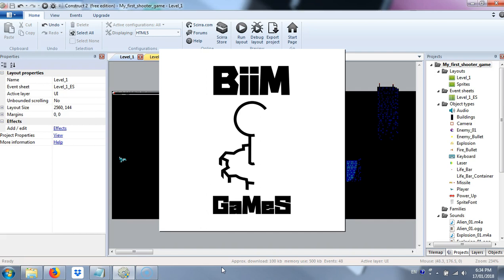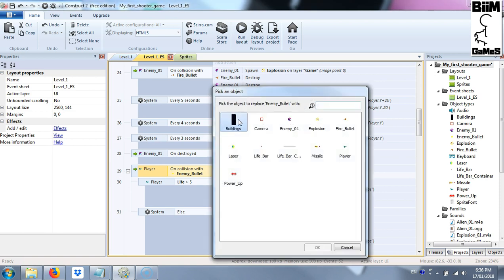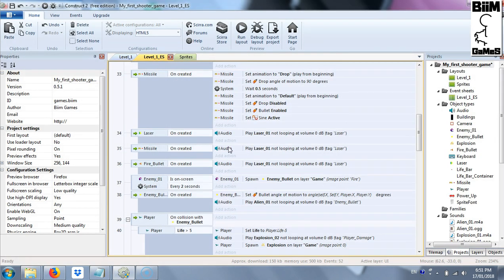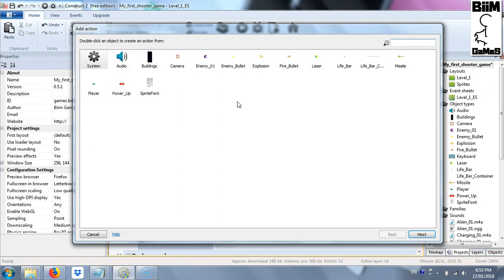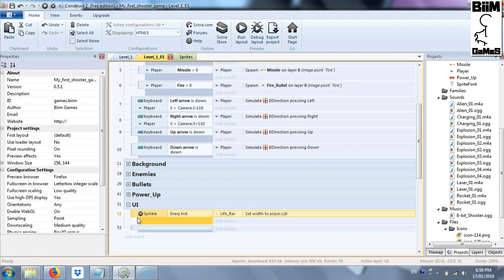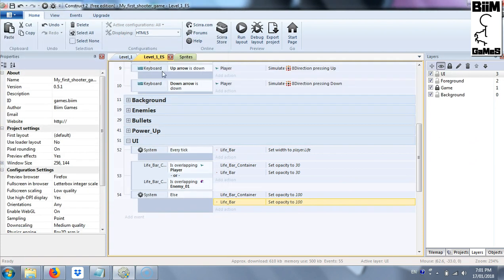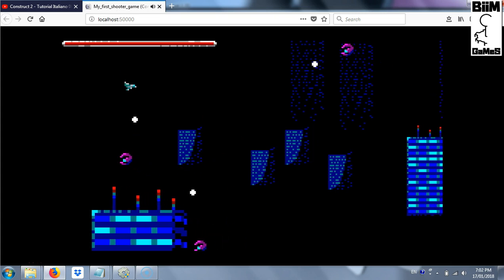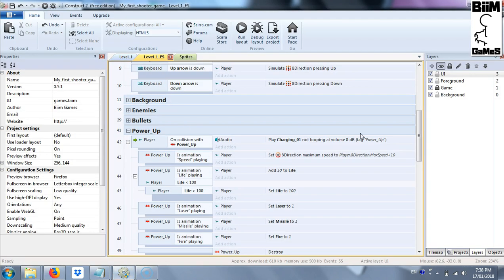Construct 2/3 - Tutorial 010 - Side Scrolling Shooter (Pixel Art) Part 10 [Improve the Game]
10th and last part of the video tutorial for the creation of a Side-Scrolling Shooter in Pixel Art.

In this video, we check what we have previously done, and we add the little things we have left behind. Double check and improve the code is a crucial step of the developing phase of any software, especially for a video game, where performance must always be at the top.

In addition to the explanation, in this video, I also show some problems that must be solved by you. In this way, you can put into practice all the things you have learnt until now.

I hope you have enjoyed this first series of video tutorial. Let me know if you are keen to learn some topic in particular.

If you would like to contribute to the creation of this and future tutorials for Construct 2, you can purchase all the assets used in this tutorial, plus some more here:

TEMPLATE
(Purchase a sample version of the game. It includes code, graphic and audio):

8-bit Pixel Art Side Scrolling Shooter Beginner Assets Bundle contains:

More than 60 sprites
+ 17 Sound Effects
+ 1 Chiptune Music

Index:

 0:00 Fix and improve the code
 0:26 Let enemies be destroyed by the Fire Bullet too
 1:12 Destroy the Player when collides with the Enemy
 2:22 Add sounds effects also for the other bullets
 3:37 Add sound effect and music at the game start
 6:10 Improve the User Interface
 9:50 Adding sound to the Power Up once collected
 10:54 "Homework"
 15:54 Add comments to the code

A sample game to show what is possible to create with my assets and the free version of Construct 2, after have completed this first series of tutorials and have done a bit of practice: